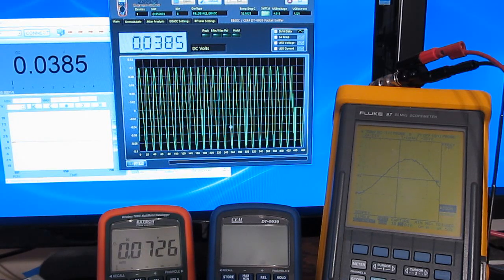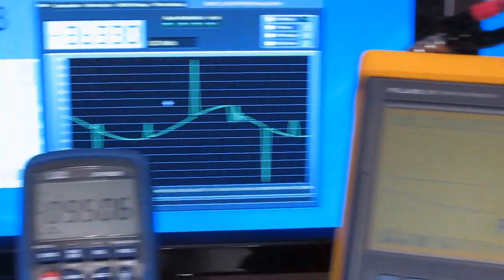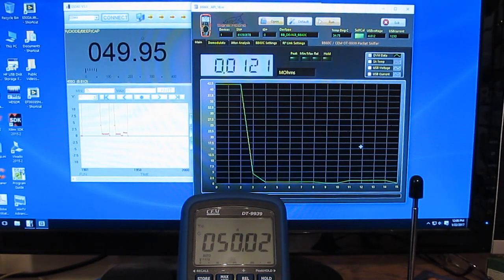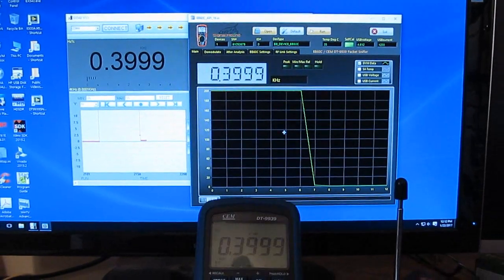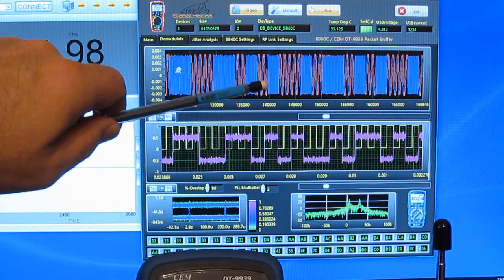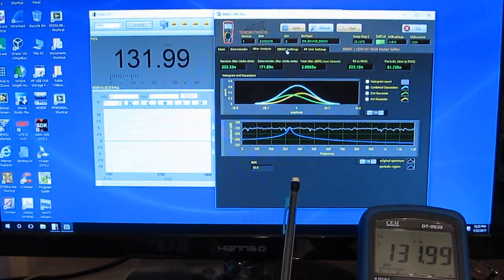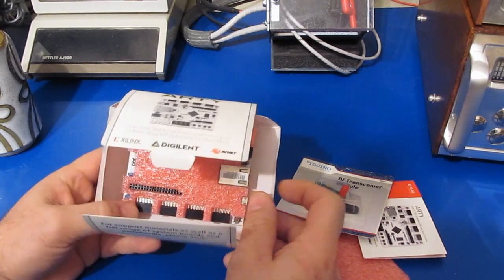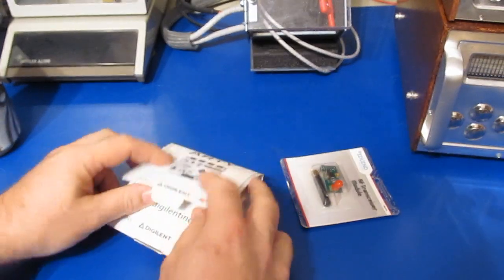Signal Hound BB60C Shows a Bug in the CEM DT-9939 / EX540